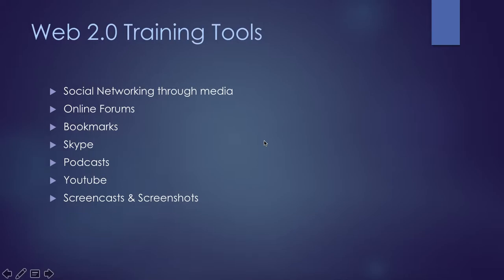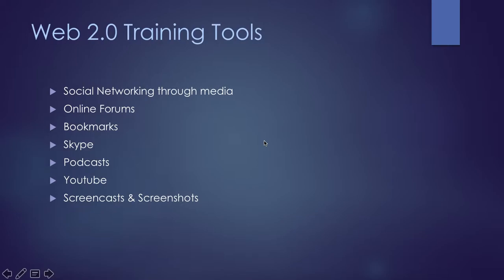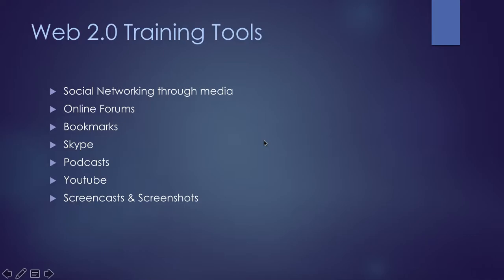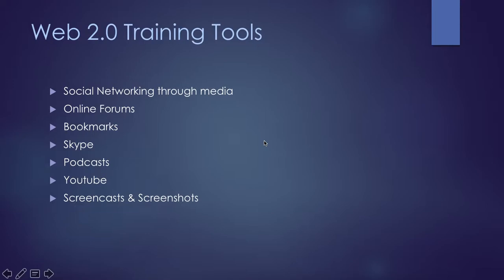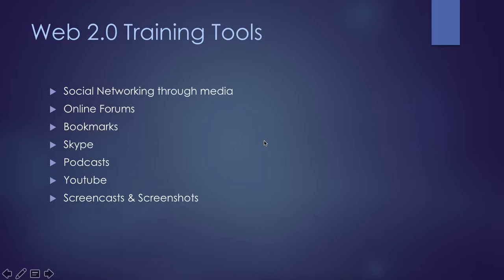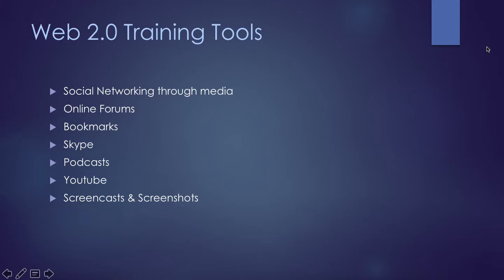Web 2.0 Training Tools